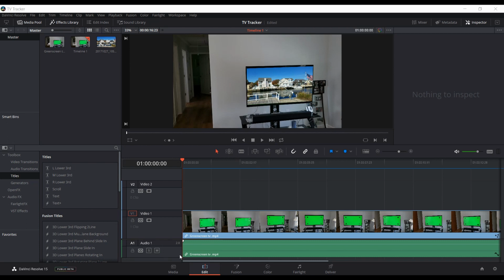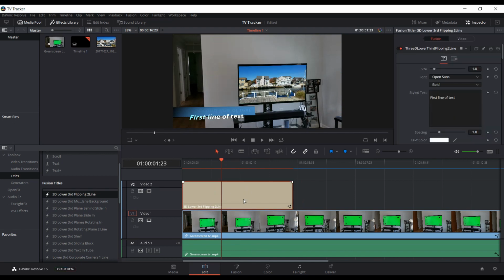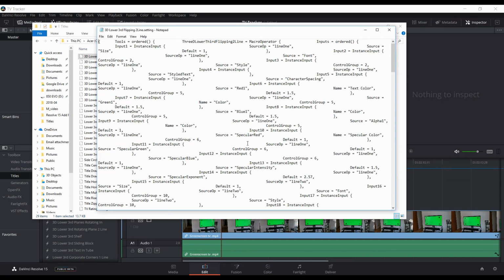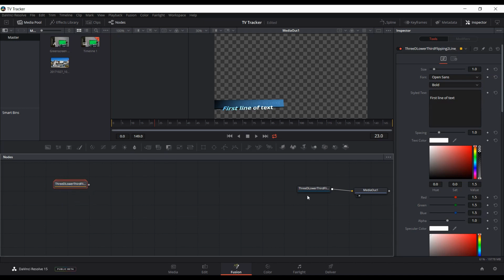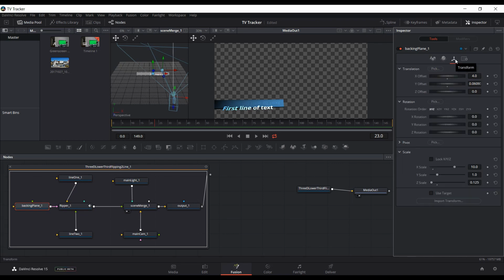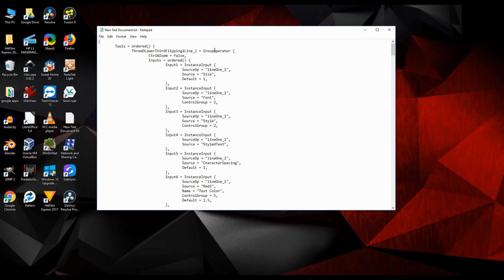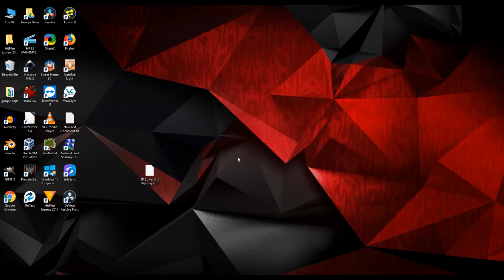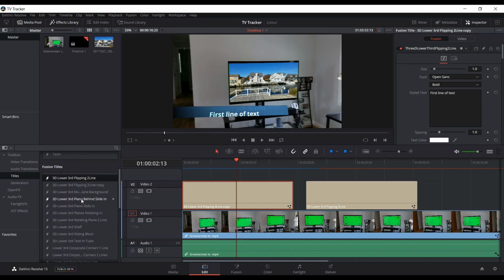Resolve 15 Modify Fusion Titles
If you've installed Davinci Resolve 15 public beta you know that they have integrated Fusion into the program. That adds some powerful capabilities and one of those is access to Fusion Titles right from the edit page. If you've wanted to tweek any of these pre-made titles then in this video I will show you how to edit any of the Fusion Titles included in the effects menu.

Folder path: C:\Program Files\Blackmagic Design\DaVinci Resolve15\Fusion\Templates\Edit\Titles